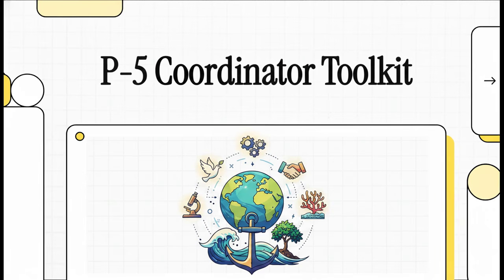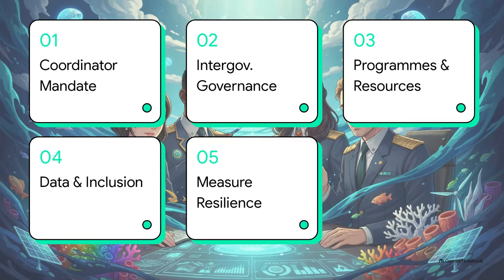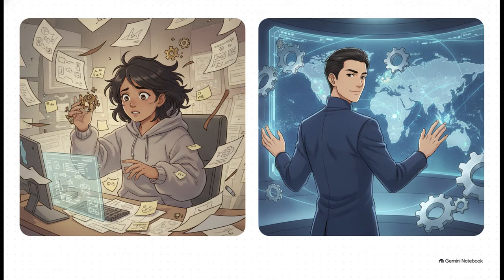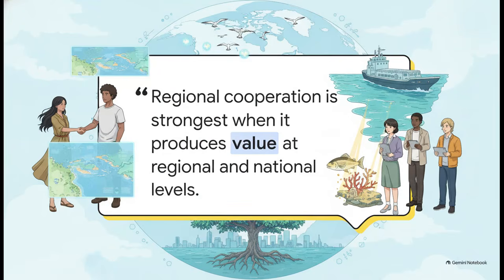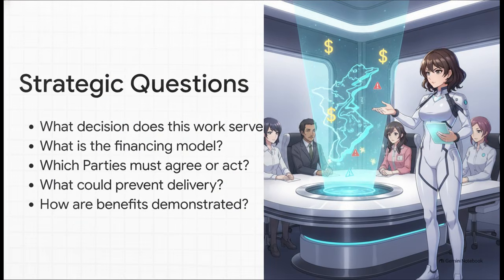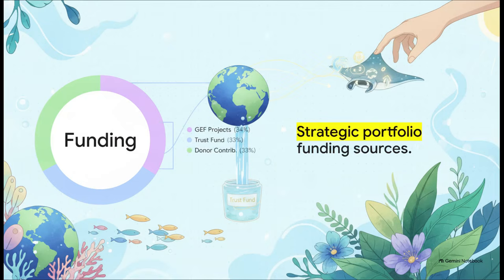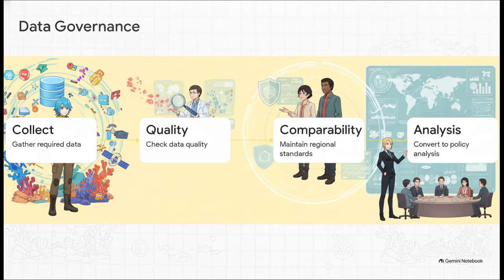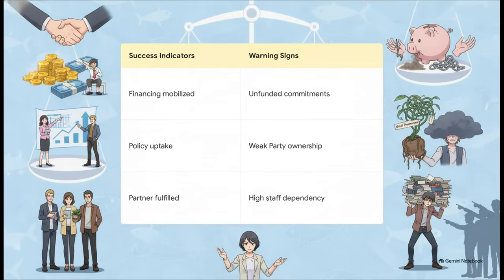P 5 Coordinator Toolkit